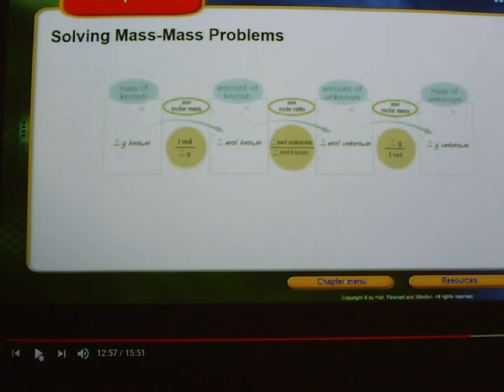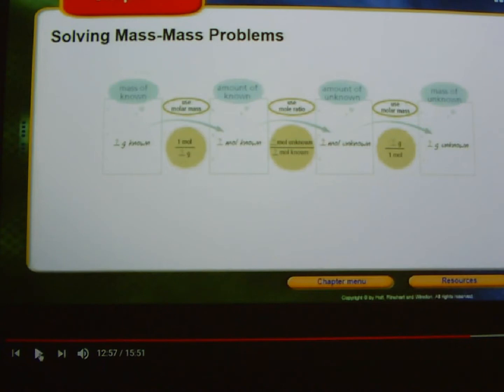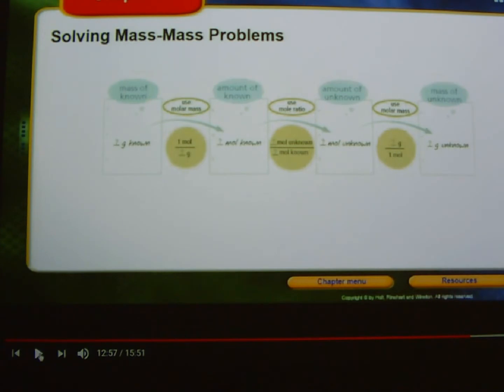ATE Video 10